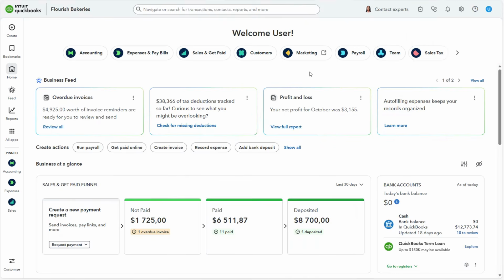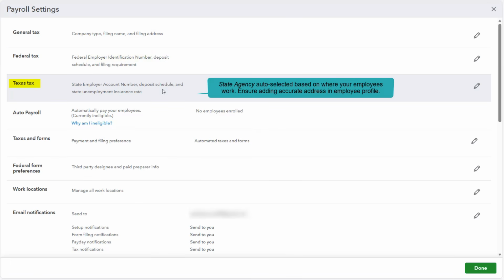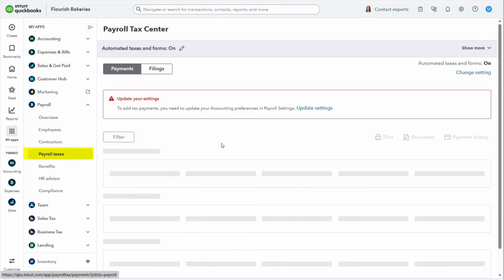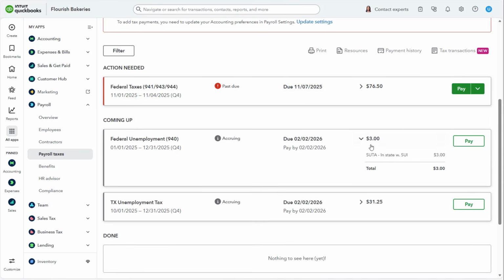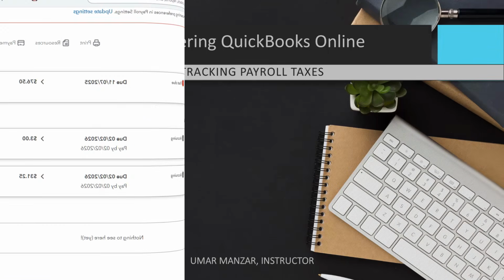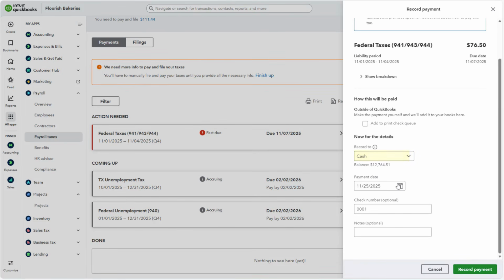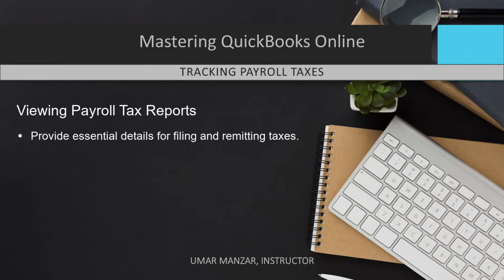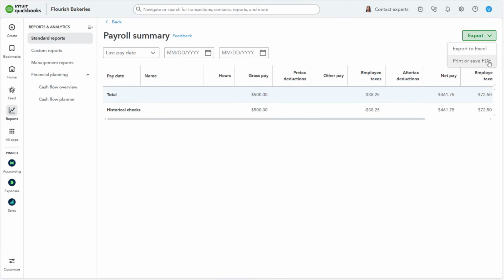How to Track Payroll Taxes in QuickBooks Online (with AI Agent Update)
Learn how to track payroll taxes in QuickBooks Online using the latest AI agents and built-in automation tools. This tutorial walks you through monitoring tax liabilities, generating payroll tax reports, recording payments, and reconciling agency filings accurately for complete compliance. You’ll also see how AI-powered insights can forecast upcoming tax obligations, automatically flag discrepancies, and streamline your quarterly and annual reporting workflows.